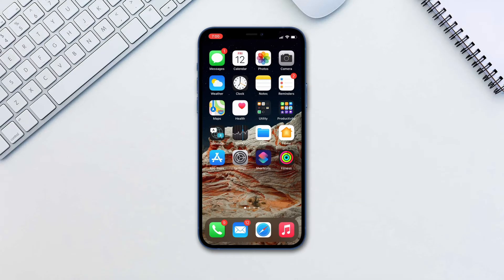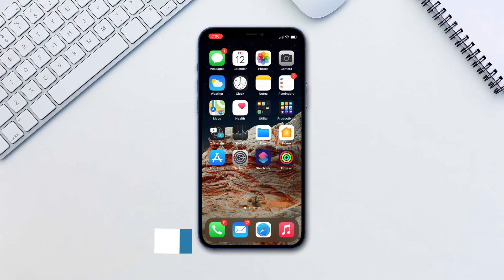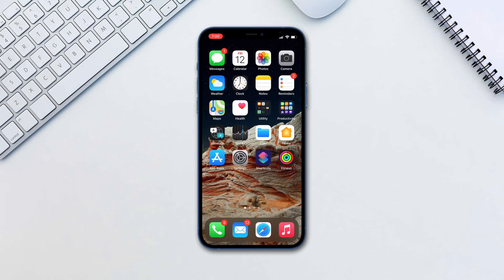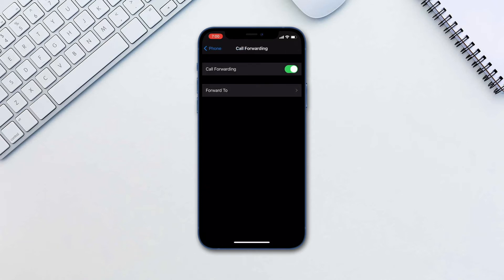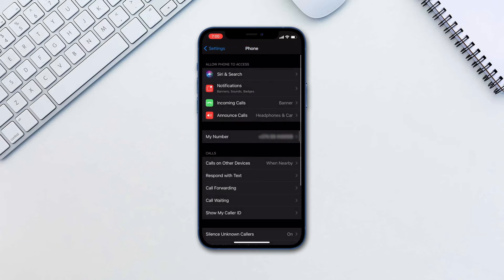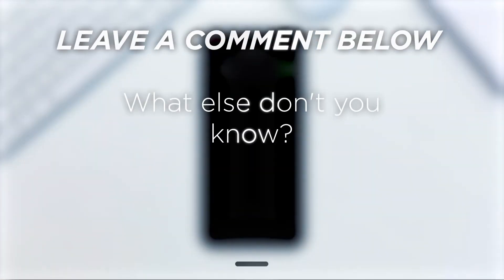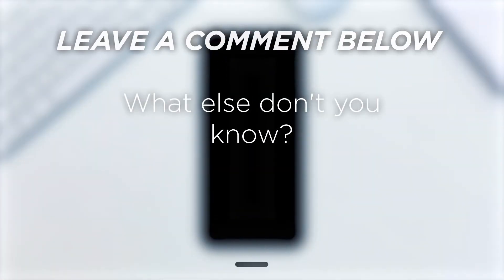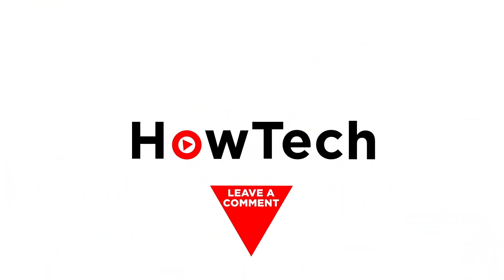iPhone: Call Forwarding & Call Waiting | Diverting Calls to Another Number | Set Up a 2nd Line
In this tutorial, you will learn Using the iPhone’s Call Forwarding and Call Waiting Features.

These features has been around even before the iPhones existed. Today we’ll take a quick look at what these do and how to enable them on your iPhone.

First let’s take a look at call forwarding. This simply means routing an incoming call to another phone number. To enable it go to Settings - Phone - Call Forwarding. Enable it and input the number once you tap Forward To.

Next up is Call Waiting. This basically gives you the option to receive another call while you are on a call. You’ll then be able to either put the current person on hold and answer the 2nd incoming call or hang up on the second incoming call. To enable this, go to Call Waiting and tap on the toggle.

Some carries may not allow you to use these features, however, in this day and age, those carriers are extremely rare.